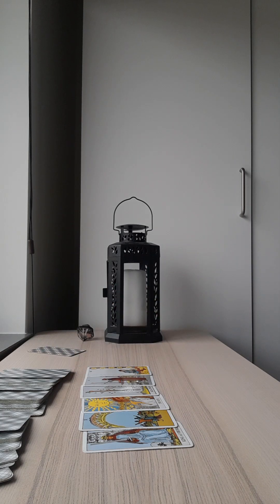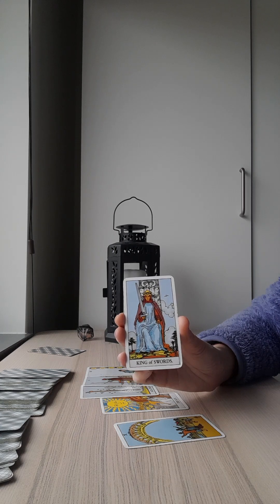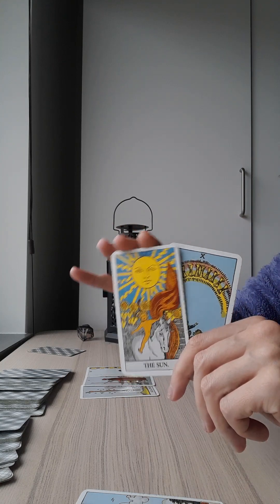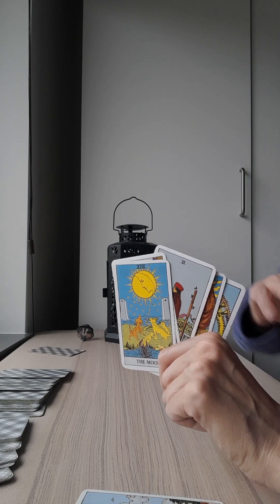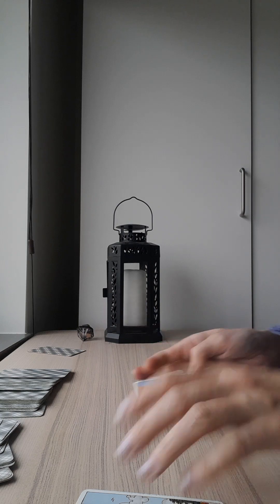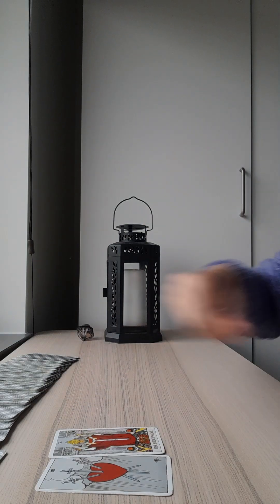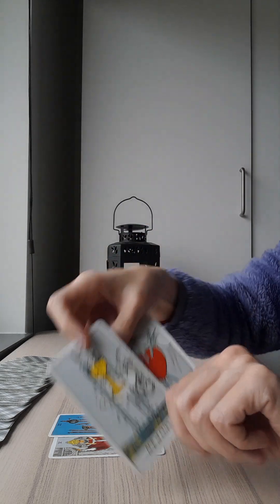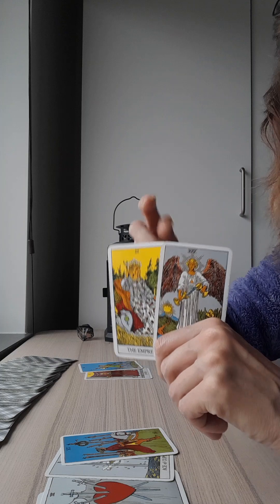🔮❤️ PRINCESS CATHERINE PHOTO/ CURRENT ENERGY TAROT READING❤️🔮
NEW!! My Pick A Card YouTube channel

 I'm a TRIPLE Water sign - Cancer sun🌞, Cancer moon🌙, Scorpio rising🌅 and SUPER sensitive god damn it!🦀

I'm an empath/psychic with mediumship abilities - it runs in the family. I perfected my craft in an open circle in London before starting out for a short time as a fledgling medium, performing readings on platform in spiritual churches in London.

 ☾★ PLEASE NOTE:  This is my interpretation as an intuitive reader. I'm a medium/psychic first and foremost & use tarot as an extra guidance tool. This means I do not focus purely on the traditional tarot card meaning itself, but listen to words that come through, feelings and images also.

If my readings do not resonate with you, that's ok! Find someone that does, I have two on Youtube I use myself! x x x